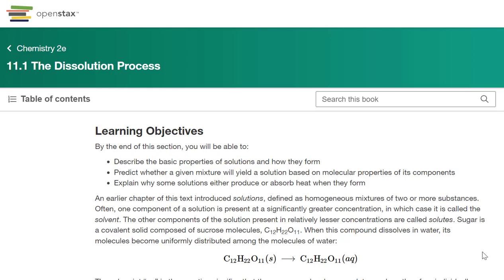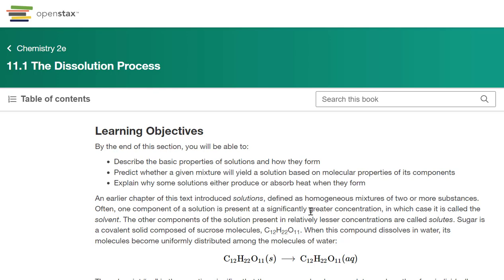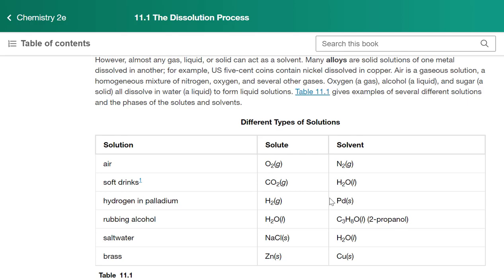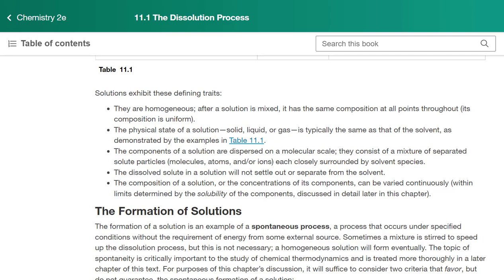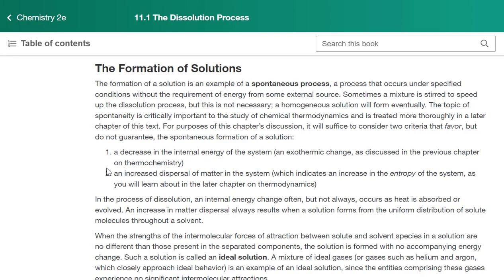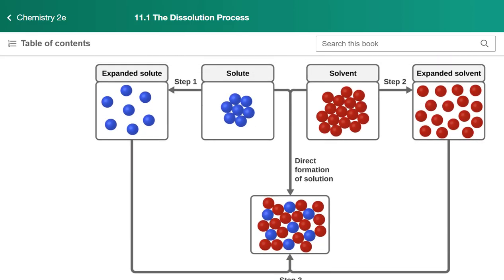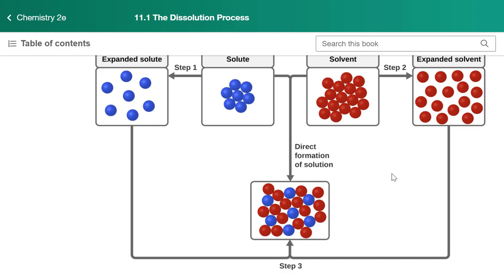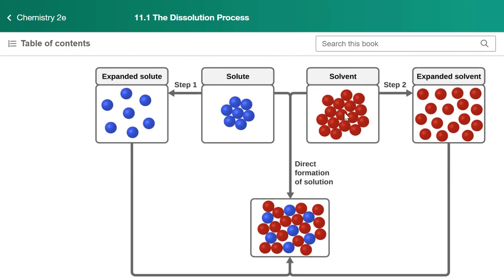11.1 The dissolution process